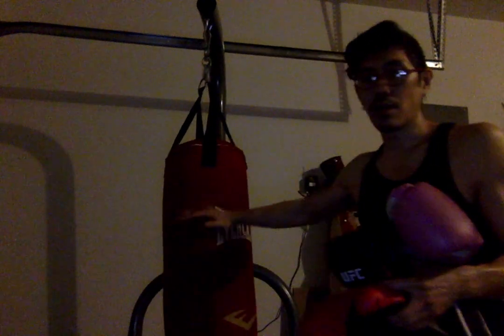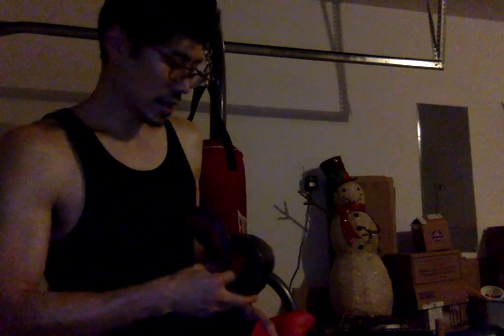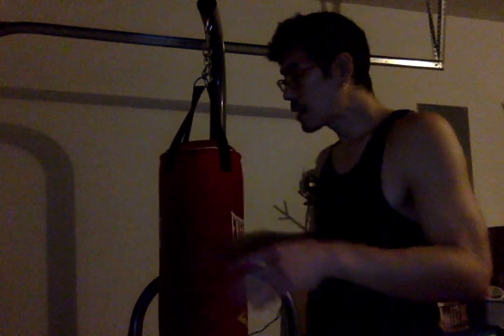Karate punch vs Kung Fu punch explained by Bruce Lee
In an interview Bruce Lee explained that the difference between a Karate punch and a Kung Fu punch.